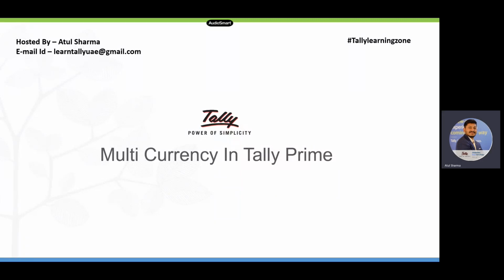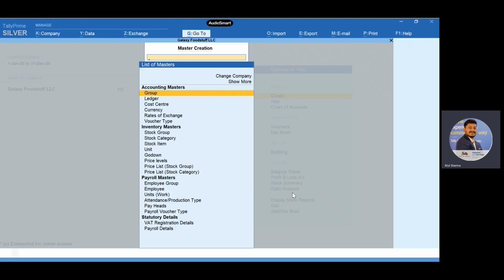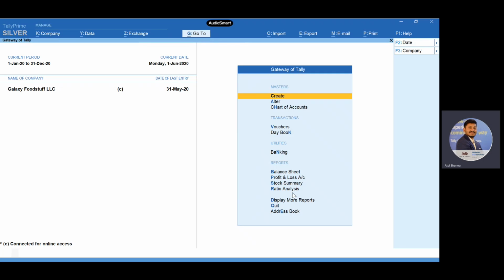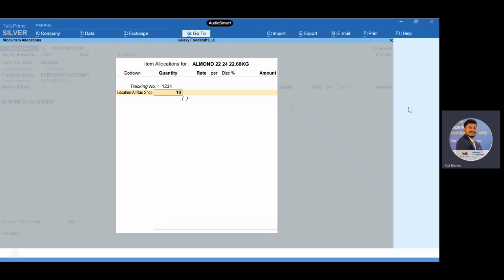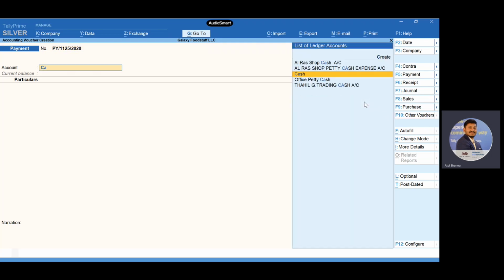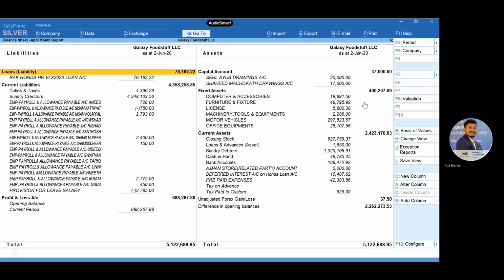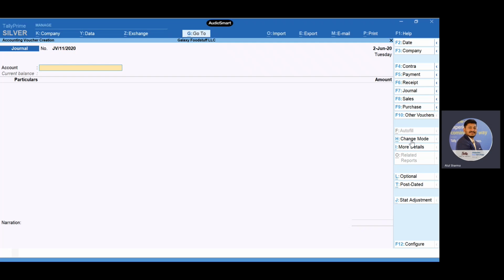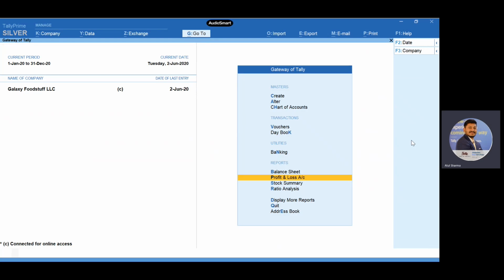Multi Currency In Tally Prime 2.0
Many Organizations have transactions in more than one currency. ... Such transactions have to be recorded either in the base (home) currency or in the foreign currency. If the transactions are recorded in home currency, the rate at which the foreign currency is exchanged should be recorded as well.